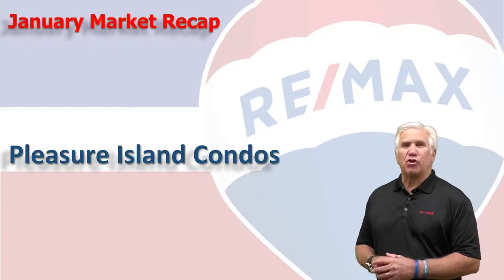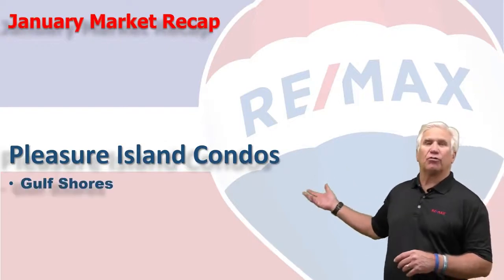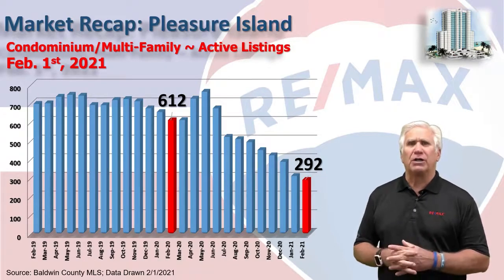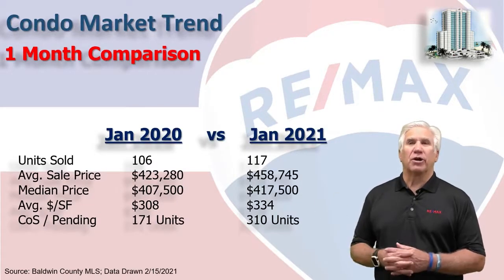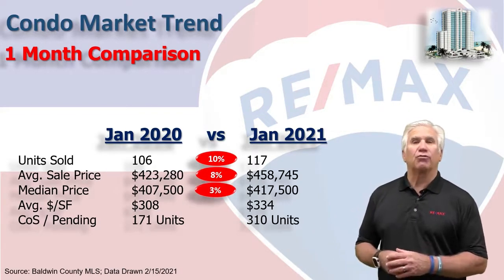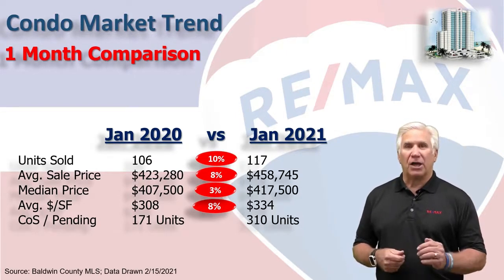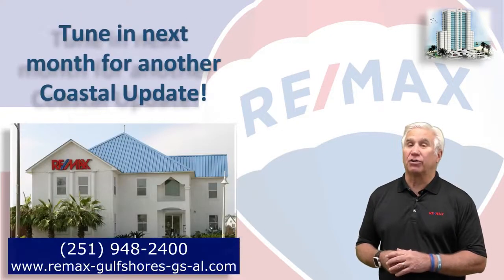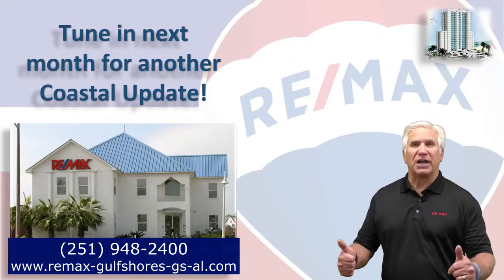1 Month Condo Market Report 2021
My name is John Ricks.  I am a Gulf Shores Real Estate Agent with RE/MAX of Gulf Shores @ The Peninsula.

John Ricks
RE/MAX of Gulf Shores @ The Peninsula